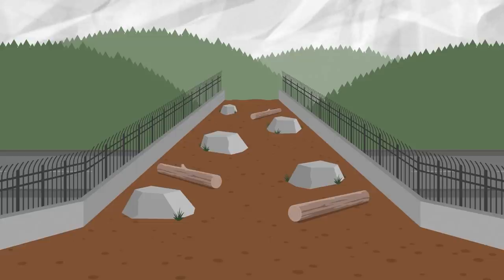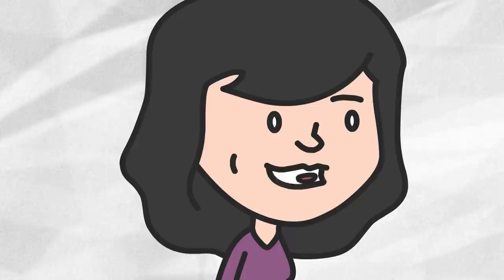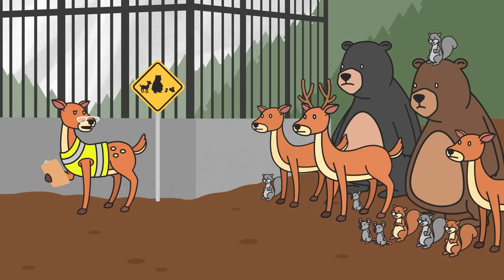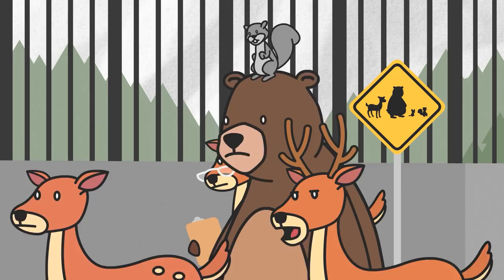“Claire the Bossy Deer” | My Favorite Murder Animated - Ep 24 Karen Kilgariff and Georgia Hardstark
“Claire the Bossy Deer” is the brand new episode of MFM Animated, inspired by Episode 250 of MY FAVORITE MURDER from November 26, 2020.

The Exactly Right podcast network provides a platform for bold, creative voices to bring to life provocative, entertaining and relatable stories for fans of true crime, comedy and popular culture.

Created by Karen Kilgariff and Georgia Hardstark, hosts of the hit podcast My Favorite Murder, the ever-growing Exactly Right roster of podcasts covers a variety of topics and points of view, serving highly engaged audiences everywhere.